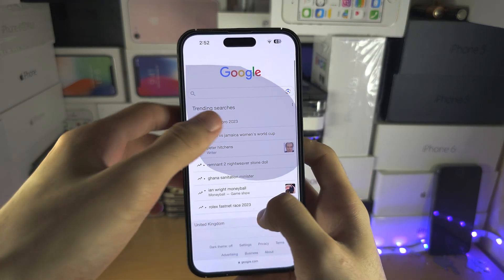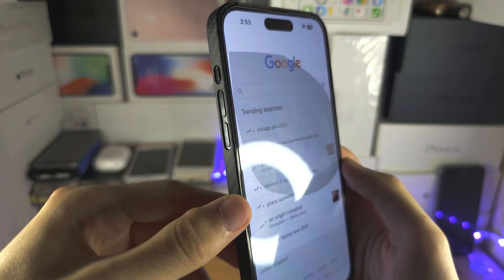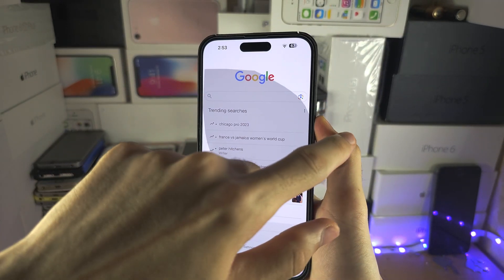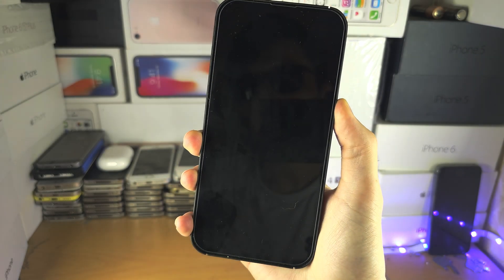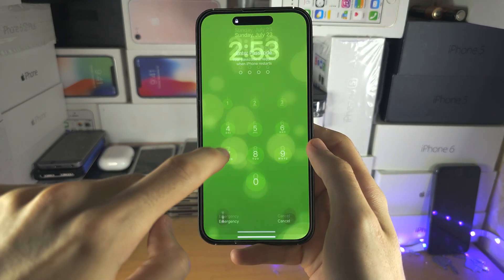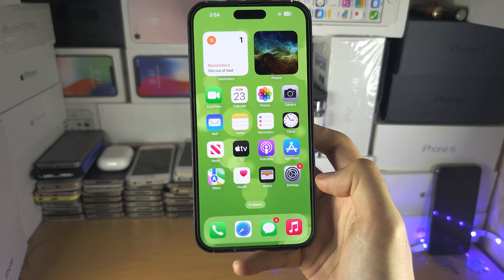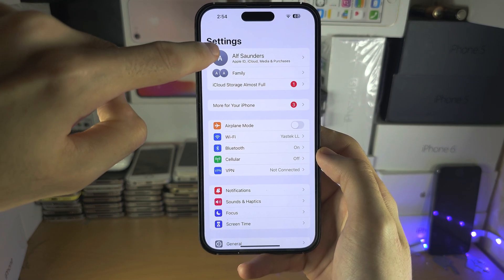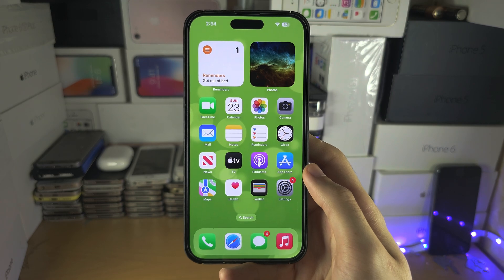Guided Access WON’T Turn Off? (Solved) (iPhone & iPad)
learn how to fix guided access won't turn off on both iPhone or iPad